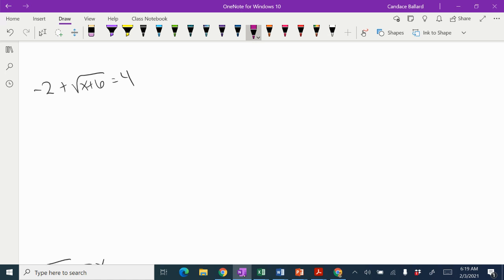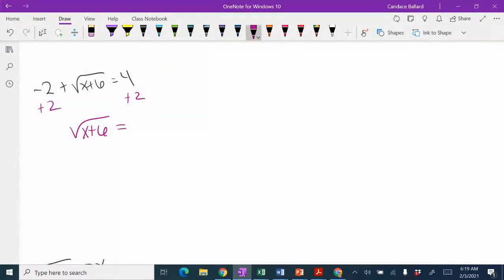Solving a Radical Equation with One Radical on one side